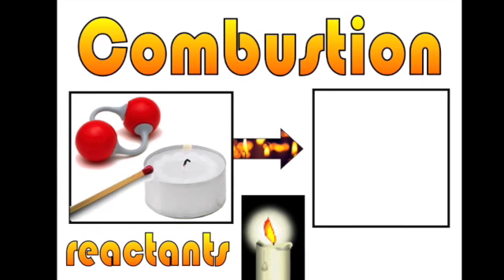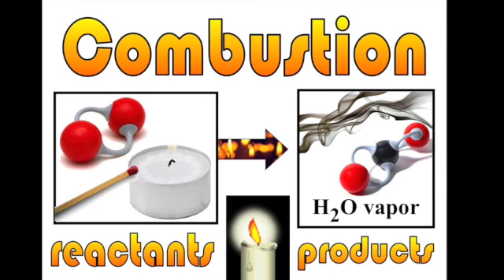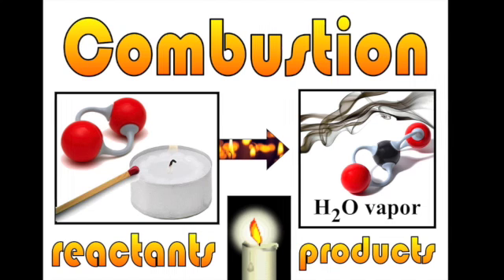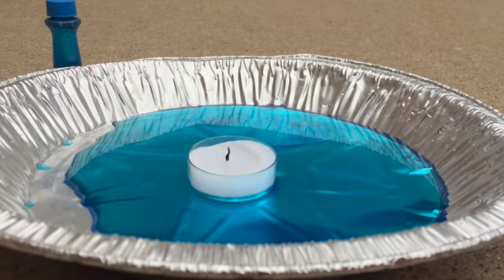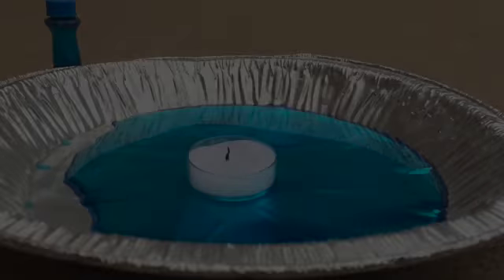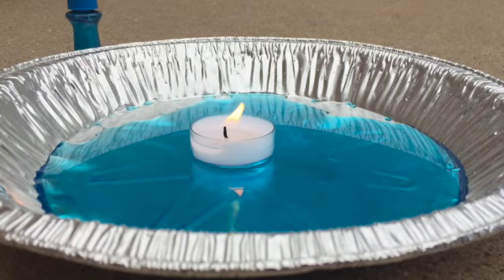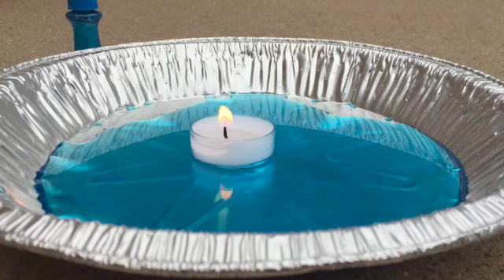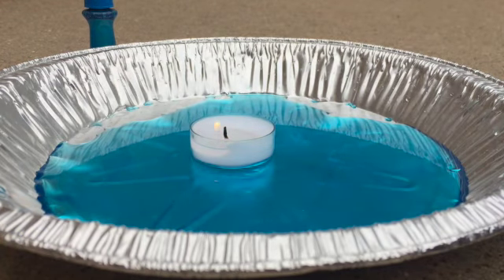The Magic Candle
This video is about The Magic Candle